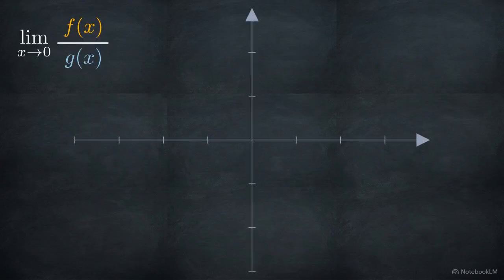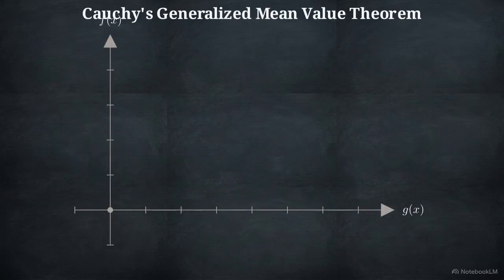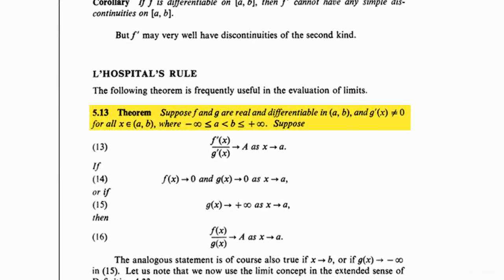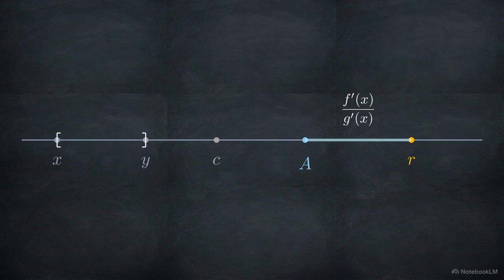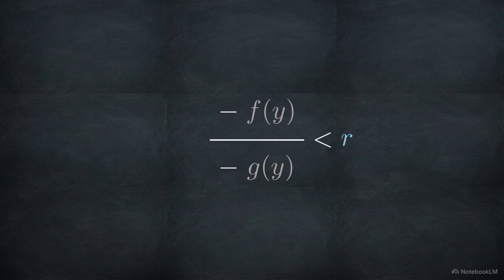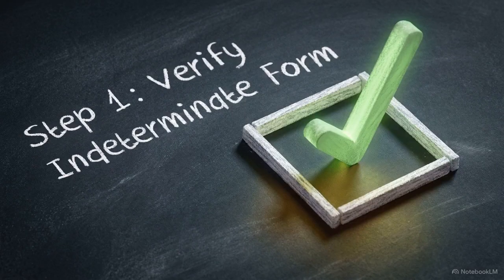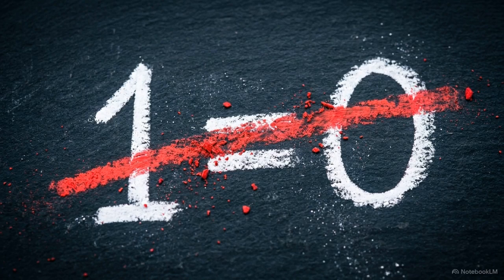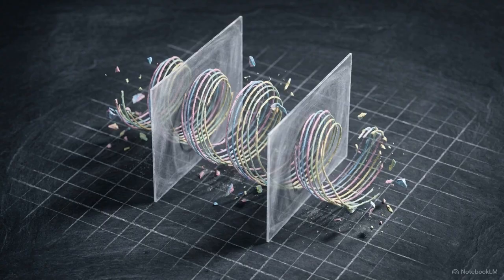Rudin Chapter 5 Explained | L'Hôpital's Rule (Theory, Proofs & Limit Problems)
In this video, we study L'Hôpital's Rule from Chapter 5: Differentiation of Principles of Mathematical Analysis by Walter Rudin.

L'Hôpital's Rule is one of the most powerful tools for evaluating limits involving indeterminate forms. In this lecture, we rigorously develop the theorem and learn how it is applied to difficult limit problems in real analysis and calculus.

📚 In this lecture, we cover:

Indeterminate forms
The forms 0/0 and ∞/∞
Statement of L'Hôpital's Rule
Proof using the Mean Value Theorem
Applications to limit problems
Common mistakes and pitfalls
Step-by-step examples from Rudin
Connections with differentiation

under the appropriate hypotheses of L'Hôpital's Rule.

This lecture focuses on both intuition and rigorous proofs to help students master limit evaluation techniques used throughout advanced mathematics.

🎯 This topic is essential for:

Real Analysis
Differential Calculus
Advanced Calculus
Mathematical Analysis